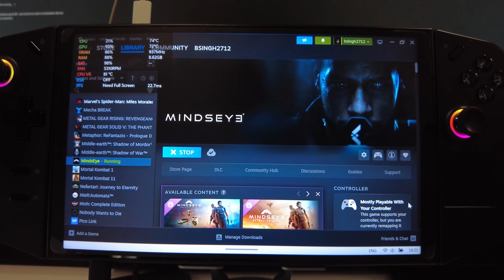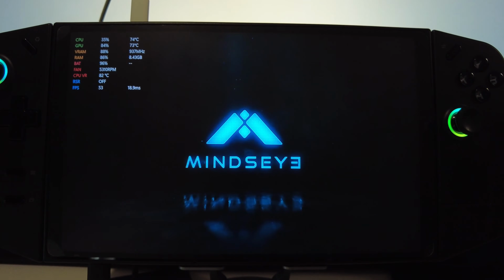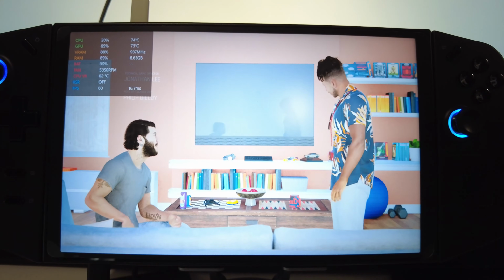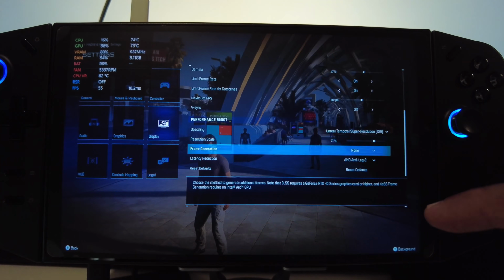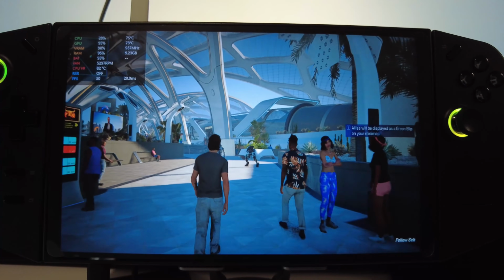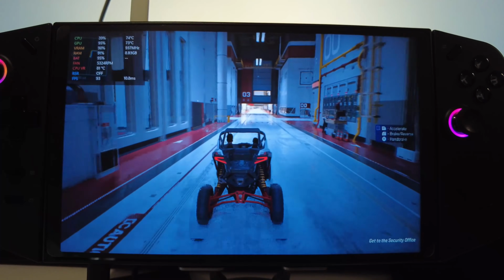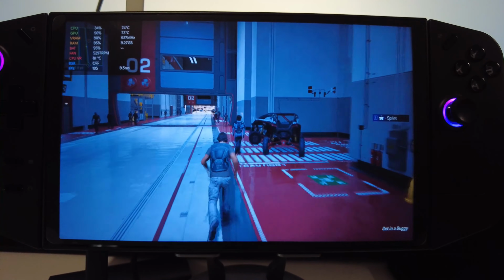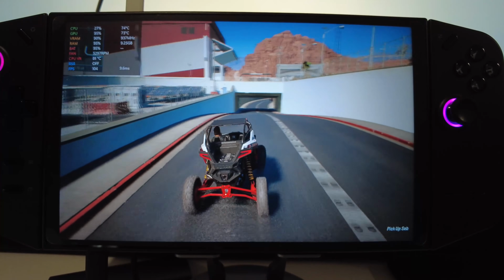Let’s Play MindsEye on Lenovo Legion Go with AFMF 2.1 | Get over 100 FPS! | Punchi Man Gaming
Dive into the futuristic world of MindsEye with Punchi Man Gaming! ✨ We're putting the Lenovo Legion Go to the ultimate test, pushing it to deliver an incredible OVER 100 FPS thanks to the magic of AMD Fluid Motion Frames (AFMF) 2.1!

This video showcases how Mindseye runs flawlessly on a handheld, proving that you don't need a bulky setup for top-tier performance. See AFMF 2.1 in action, making every detail and fast-paced moment silky smooth. If you're looking for MindsEye Legion Go gameplay, AFMF performance on handheld, or how to get high FPS on your Legion Go, this is a must-watch!